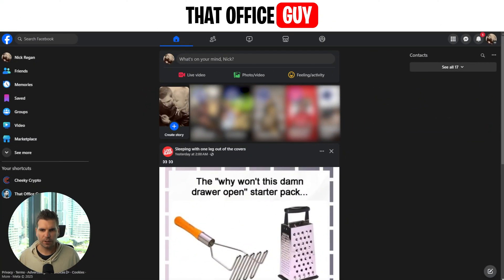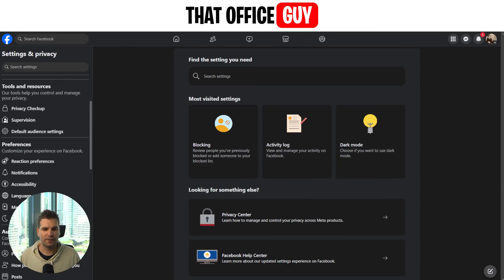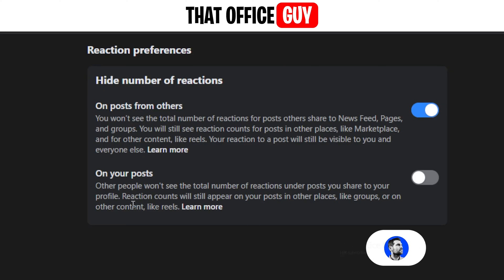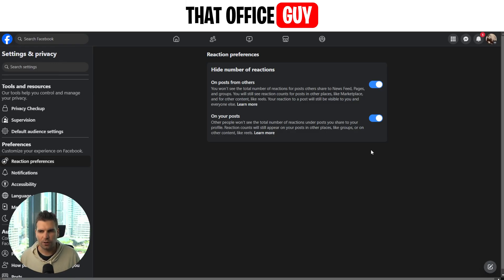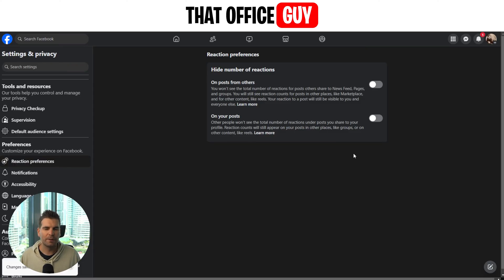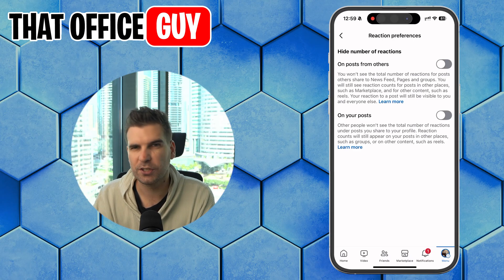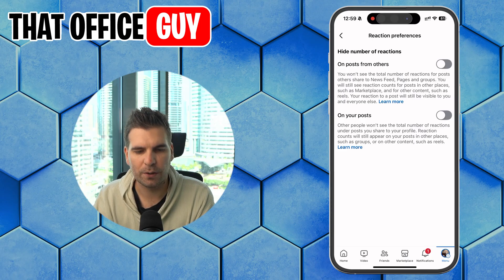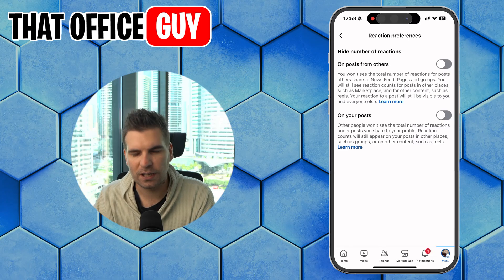2 Simple Ways to Keep Your Facebook LIKES Private in 2025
Learn how to easily hide your likes and reactions on Facebook for both desktop and mobile devices with our step-by-step tutorial. Whether you want to keep your interactions private or reduce social pressure, this guide covers everything you need to know about managing Facebook settings. Discover how to navigate Facebook’s reaction preferences, toggle visibility options, and customize your experience.

Let’s connect!

Timestamps

00:00 – Introduction: How to Hide Facebook Likes & Reactions
00:13 – Accessing Facebook Settings on Desktop
00:30 – Navigating to Reaction Preferences on Desktop
00:51 – Toggling Likes and Reactions Visibility on Desktop
01:09 – Switching to Facebook Mobile App Settings
01:25 – Accessing Reaction Preferences on Mobile
01:44 – Hiding Likes and Reactions on Facebook Mobile
02:00 – Conclusion: Final Tips & Subscribe for More Facebook Tips